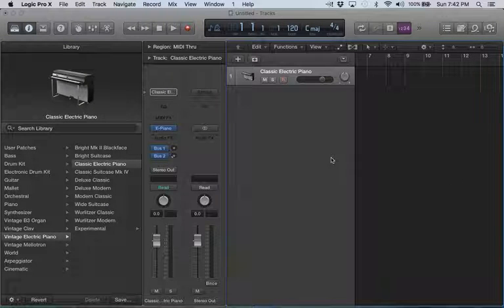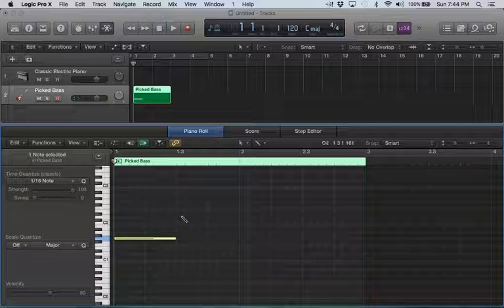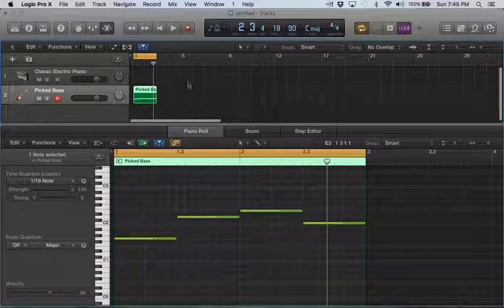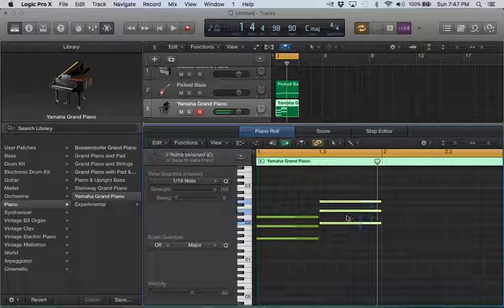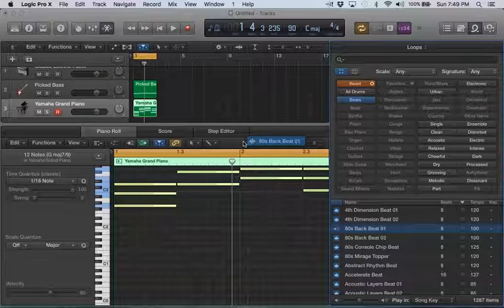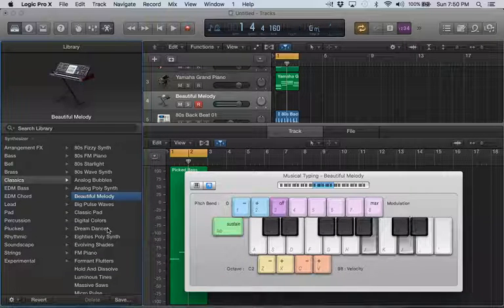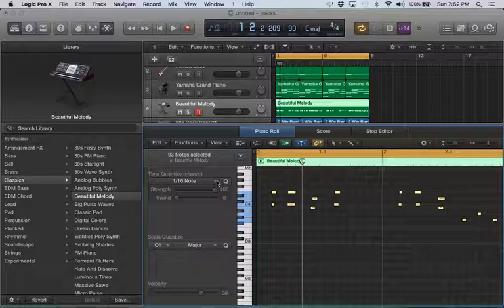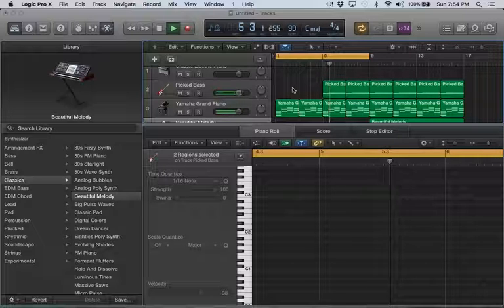Quick Chord Progression/Beginner Logic Tutorial